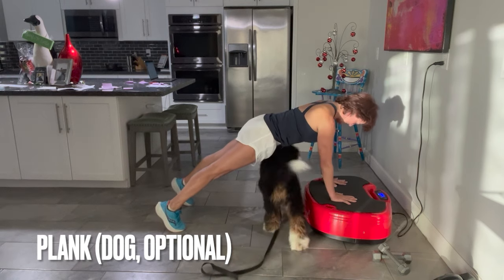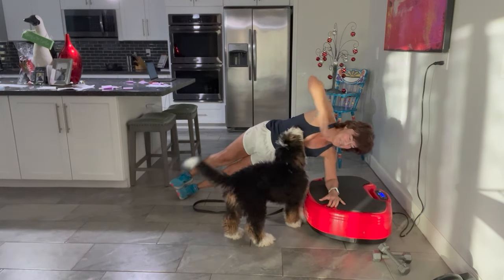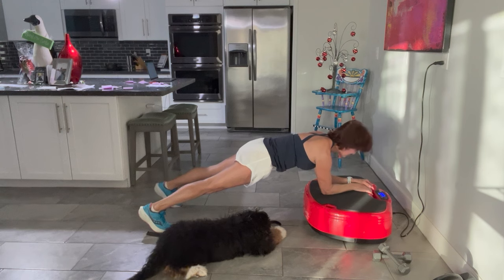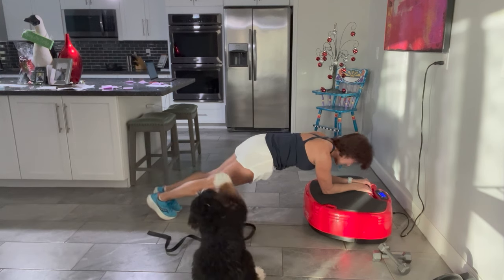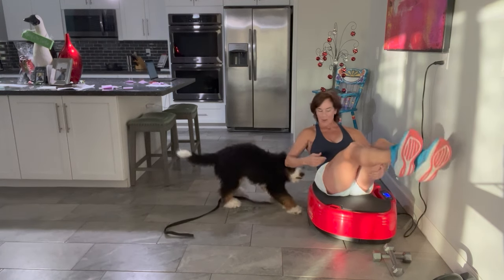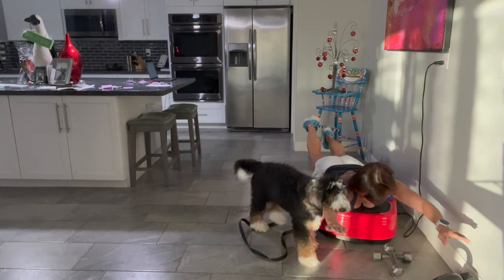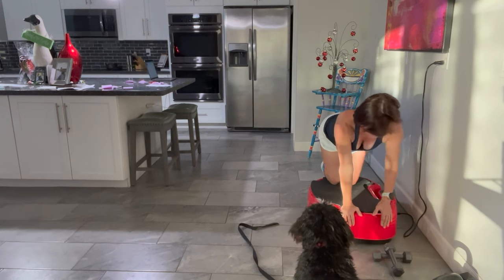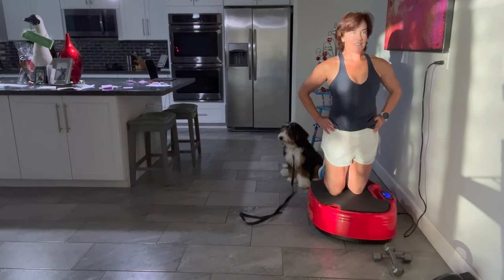9 Minute Abs on Power Plate | Better Core Less Time!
Spend just 9 minute abs on Power Plate (or the floor) and get better core results in less time! The Whole Body Vibration I show these exercises on makes this a win win! Get bone density, increased muscle activation - one study showed 138% more muscle activation in quads in a comparative study with Power Plate.
Science: Journal of Sports Science & Medicine - Whole-Body Vibration Increases EMG Activity of the Vastus Lateralis Muscle during Dynamic Squat Exercise
There's so much to love about Power Plate. Making the most of those short workouts is a BIG one!
In this video: front and side plank variations as well ad bridges, prone back extension and more. For a safe back you want a strong core.

Are you tired of settling for weight gain and fatigue just because you’re approaching or have already passed age 50? You can still get in the best shape of your life, no matter your age!

Debra Atkinson - a 39-year fitness veteran and international fitness presenter, Master trainer to personal trainers, and a former (15-year) University Senior Lecturer in Kinesiology - created this channel to share weekly videos for women to help with hormonal changes in menopause, pro aging nutrition, and strength training for women over 50.

Debra is the bestselling author of Hot, Not Bothered; You Still Got It, Girl! The After 50 Fitness Formula For Women, and Navigating Fitness After 50: Your GPS For Choosing Programs and Professionals You Can Trust, and host of the Flipping 50 podcast and Flipping 50 TV. She is a frequent blogger for Huffington Post and an expert contributor on ShareCare.

Let’s Connect...